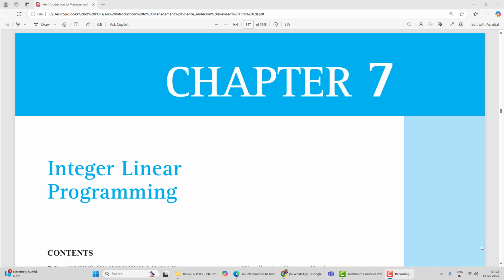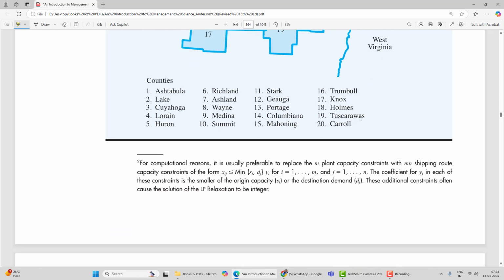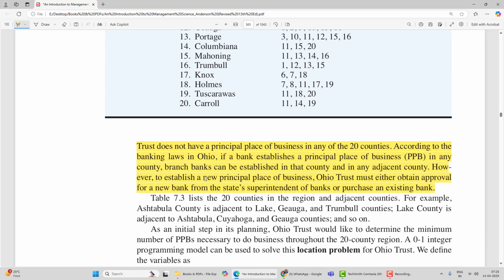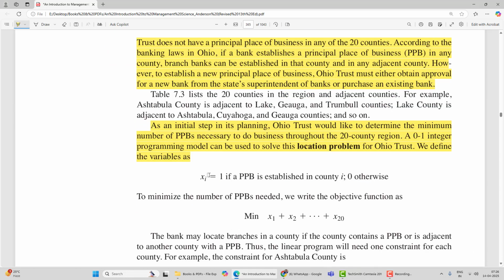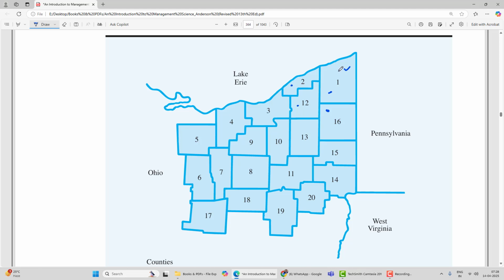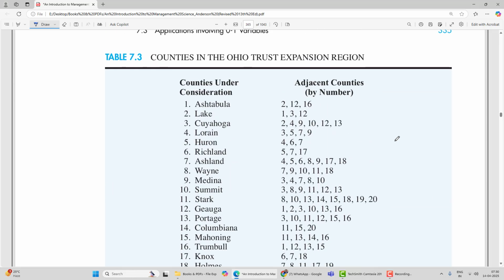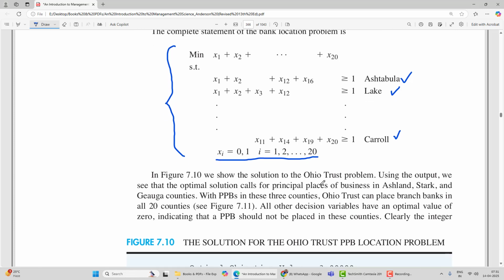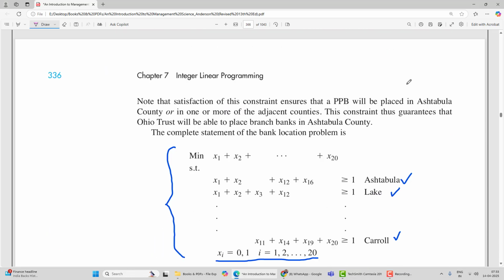Bank Location Problem Integer Binary Problem Formulation for Excel Solver